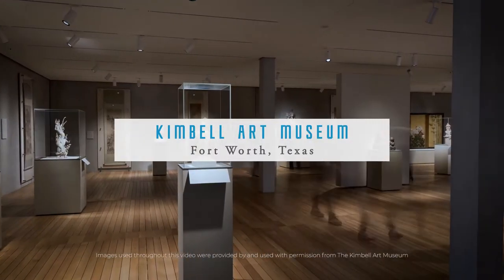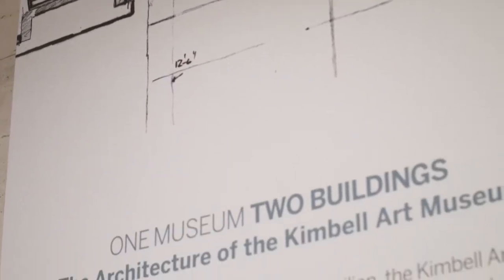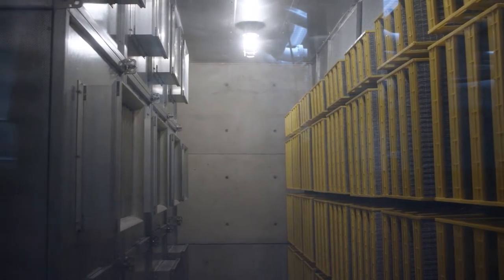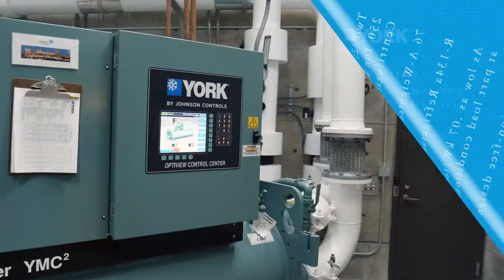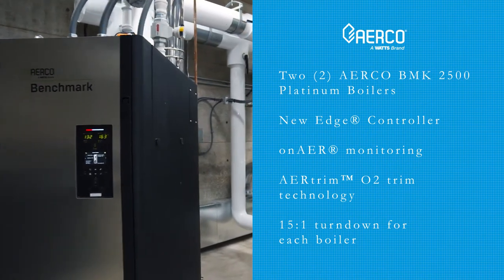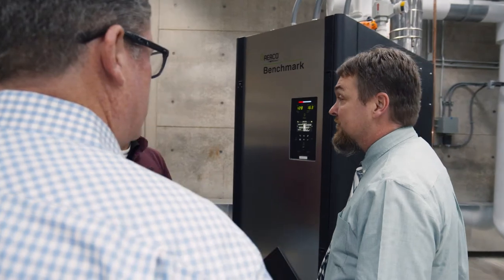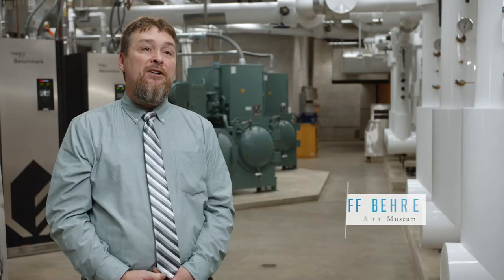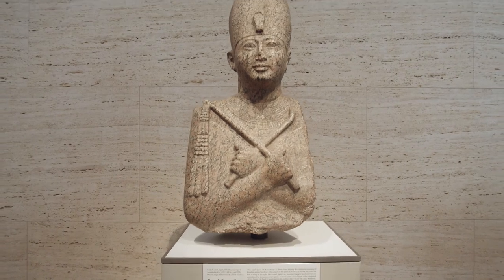Video Case Study, Kimbell Art Museum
Texas AirSystems was able to assist the Kimbell Art Museum in preserving millions of dollars’ worth of ancient art pieces by providing high-quality products and systems to existing HVAC infrastructure. Front-end monitoring for the applied equipment means that the museum’s engineers have advanced control over each part of the system, allowing for easy and exact adjustments, while multiple chillers, pumps, and boilers ensure the safety of the art in the case of an unprecedented equipment failure.